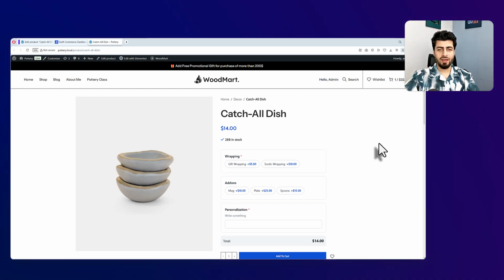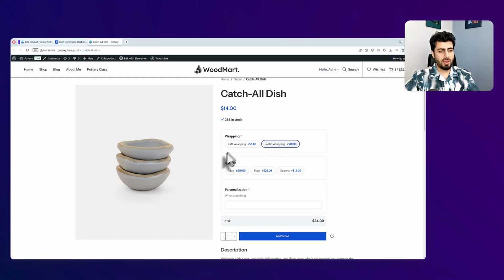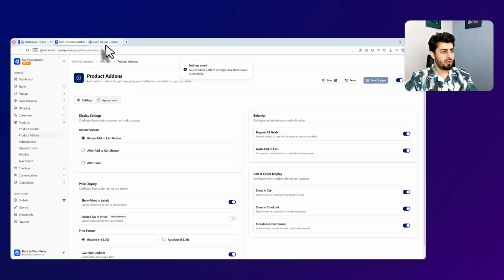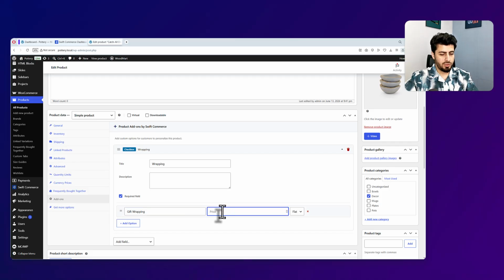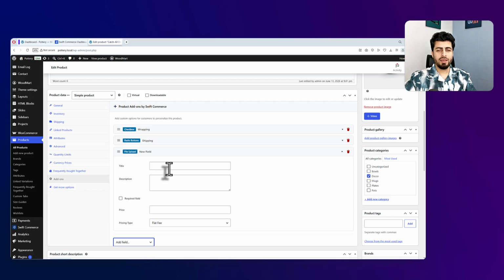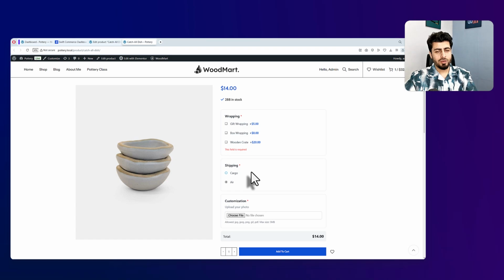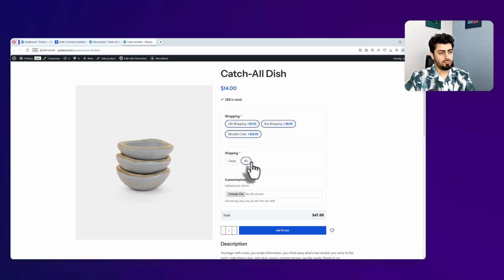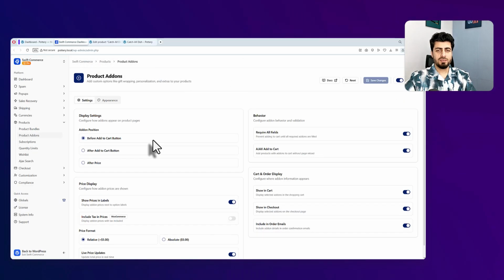How to Add Product Addons in WooCommerce To Boost Sales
You can boost your sales by adding product addons in WooCommerce. With the help of Swift Commerce, you can add product addons easily and focus on growth.